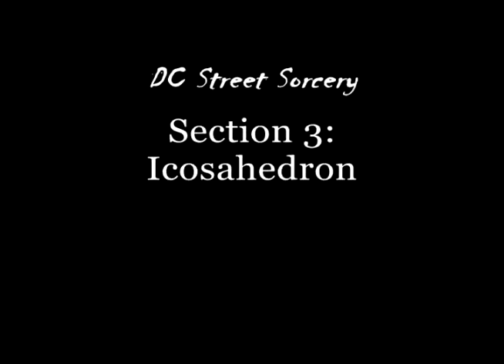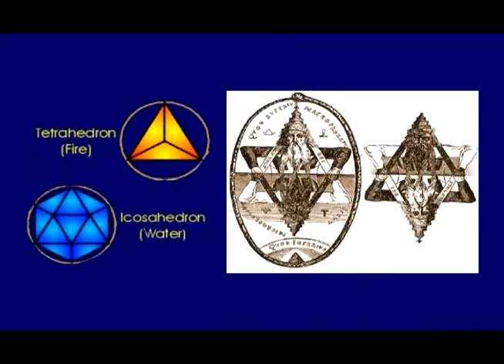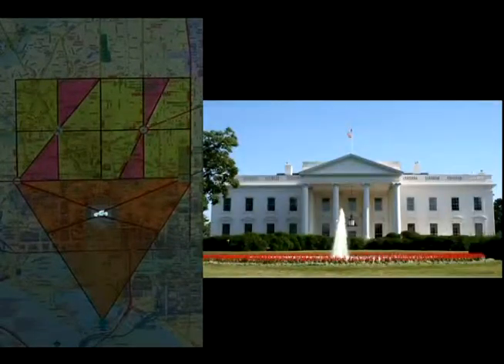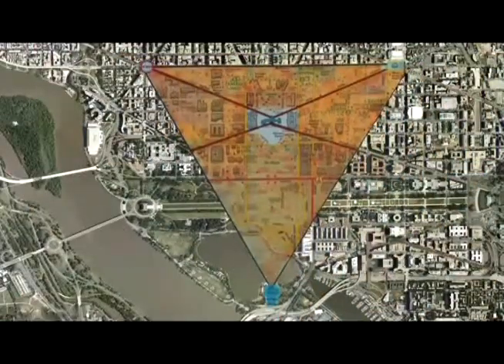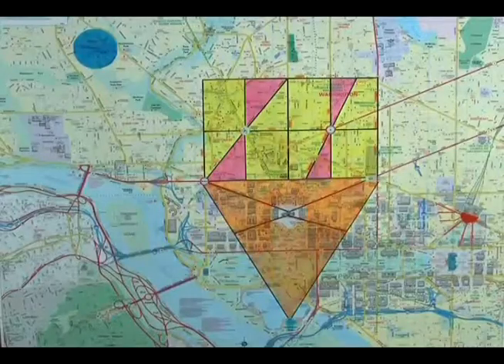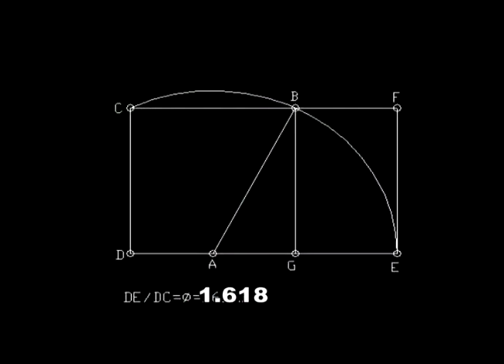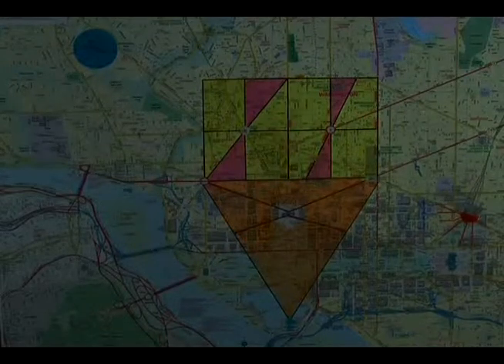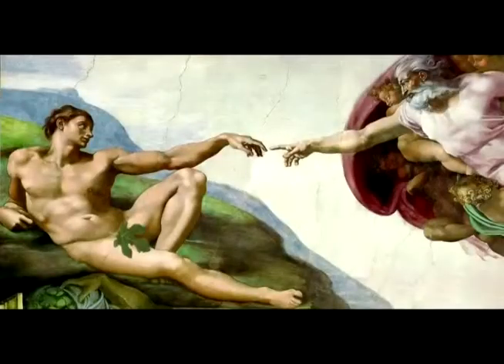"Occult Symbology/Sacred Geometry - Part 03: Icosahedron" (2009) 👁️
Part 3 of _D.C. Street Sorcery_